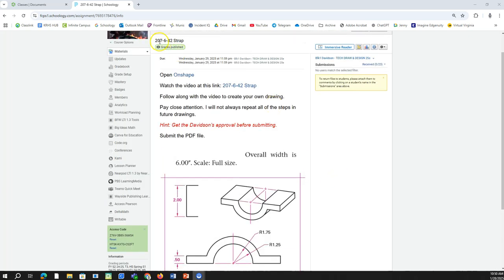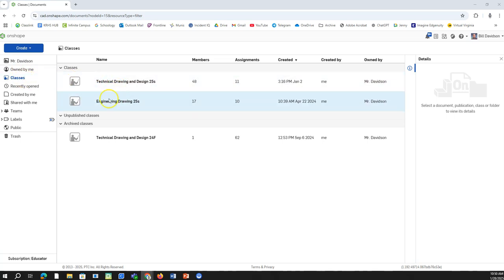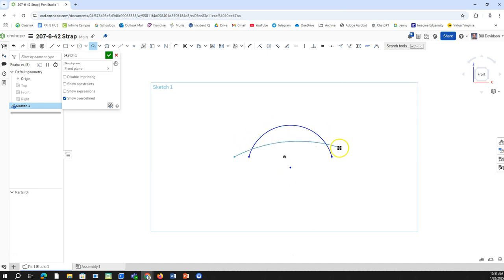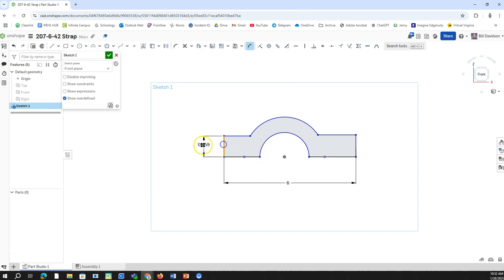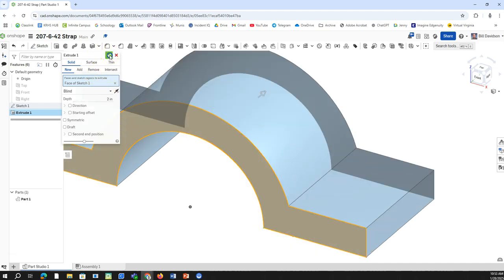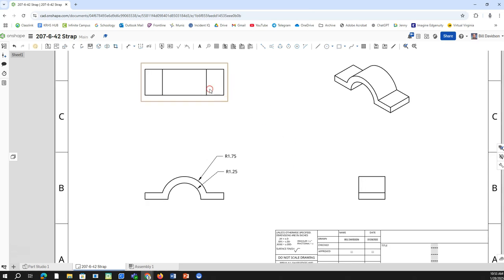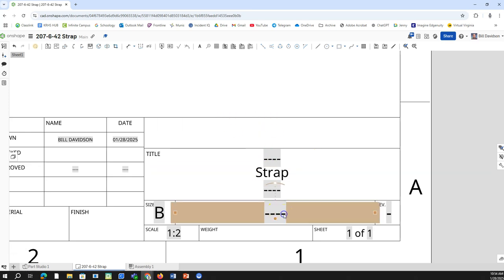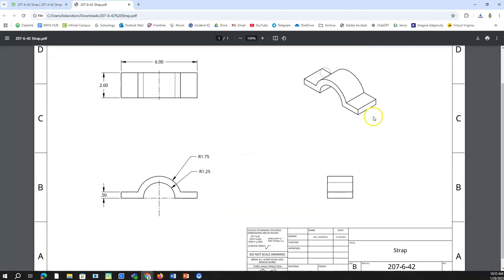207 6 42 Strap Onshape